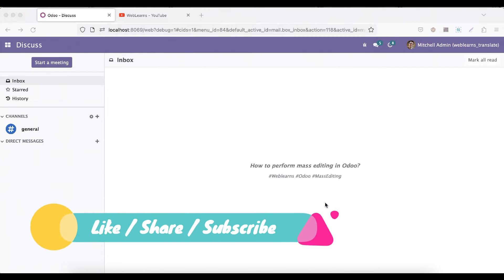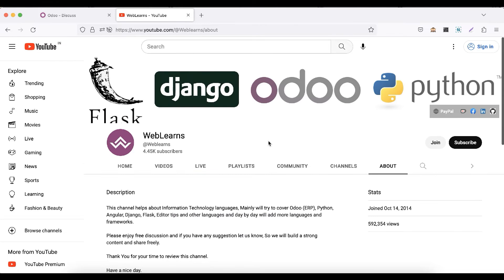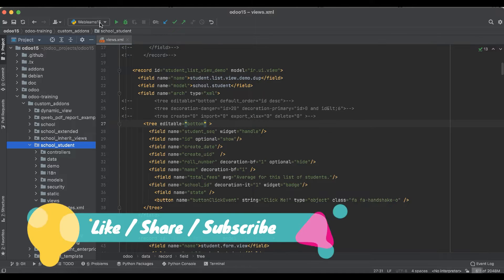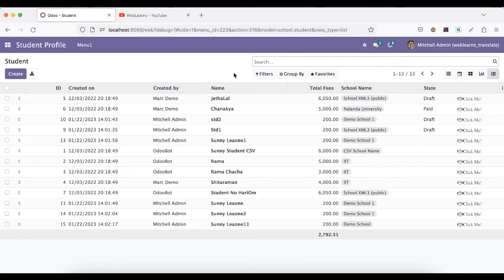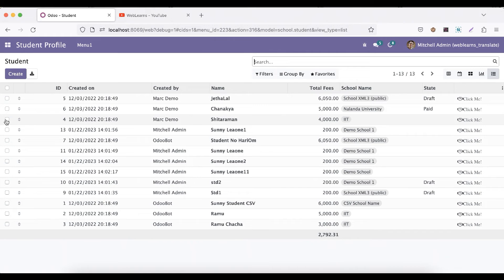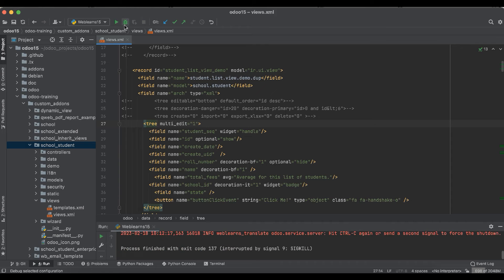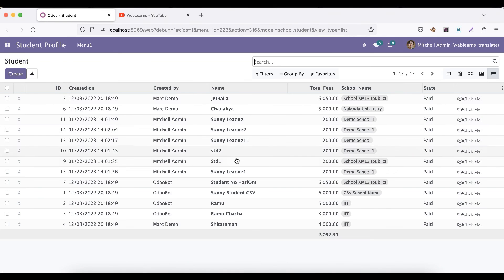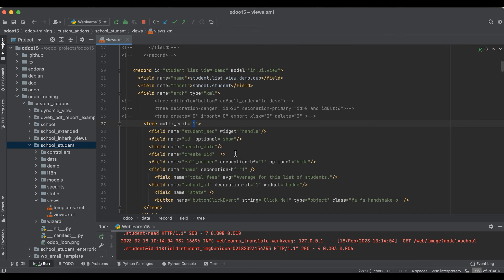How to edit mass records in list view | Odoo Latest Development Tutorial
How to mass edit records in odoo, enable easy way to mass edit records in odoo, bulk records update in single click, using multi edit attribute in tree view to active bulk mass edit option in tree view. list view mass edit option available in odoo. please check till end of this discussion.

In case you missed previous discussion about how to control any controller / route in portal website odoo? please check below link.

How to edit multi records in odoo
how to edit mass records in odoo
how to edit bulk records in odoo
multiple records update in easy way
easy way to update bulk records in odoo
tree view mass records update
list view mass records update
enable mass edit option in odoo

Support me :-